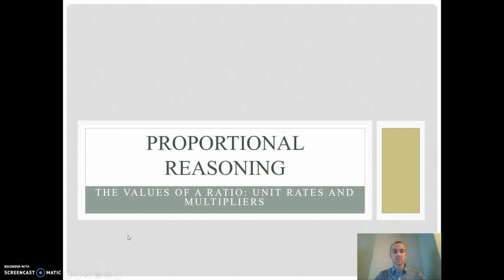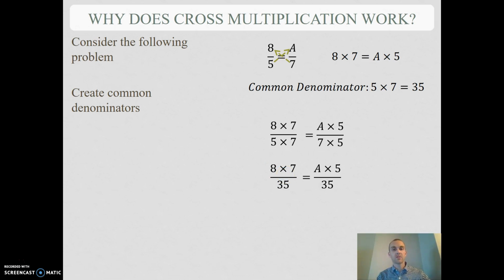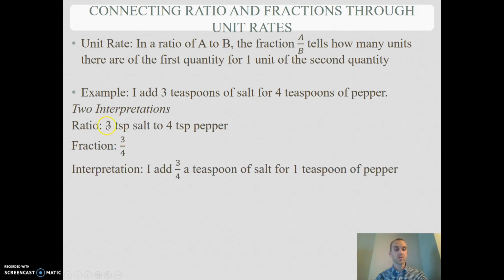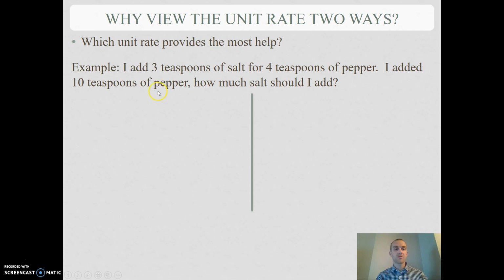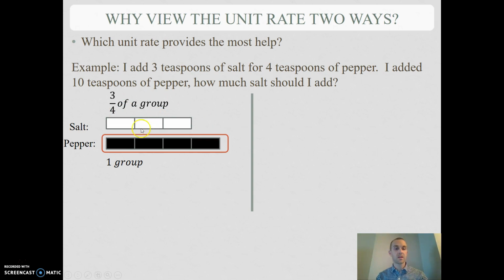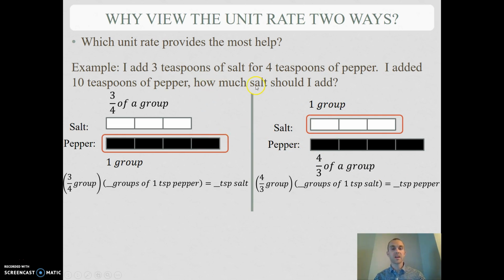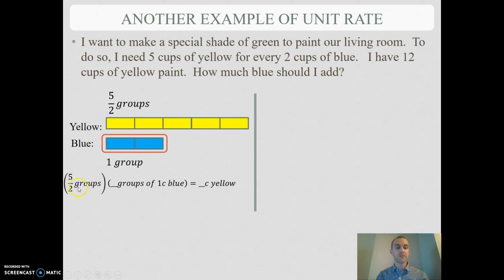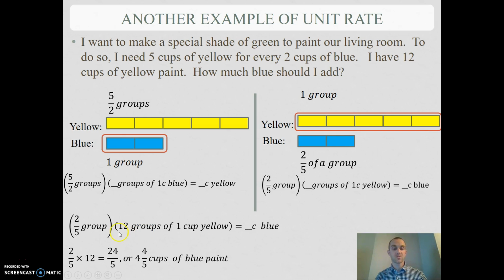Ch 7.3 - Values of a Ratio: Unit Rate and Multipliers